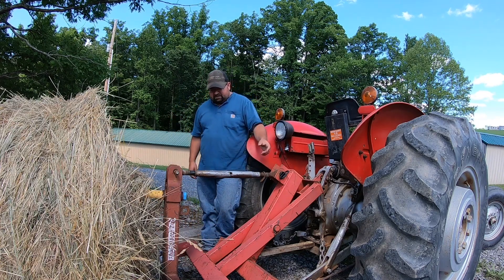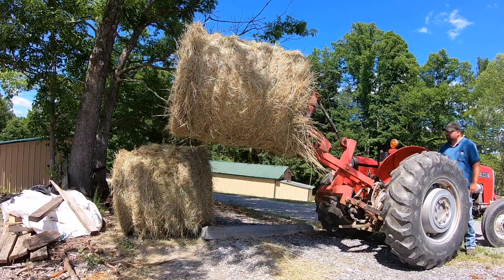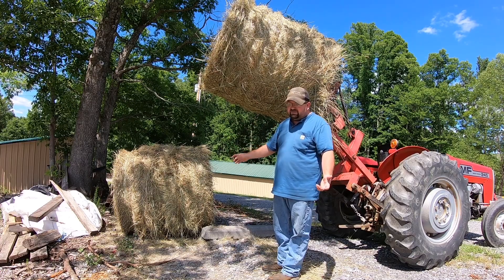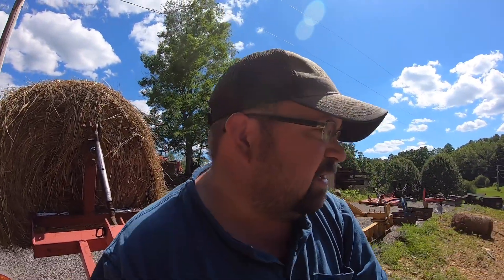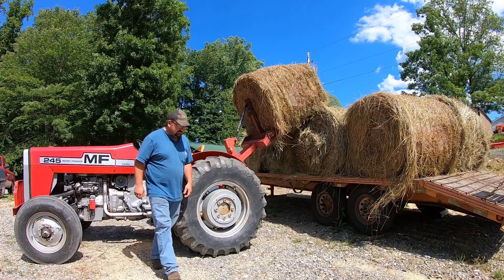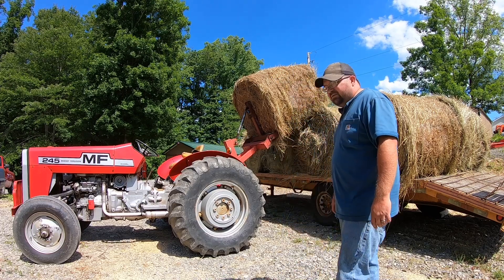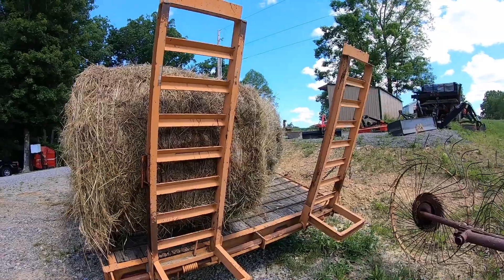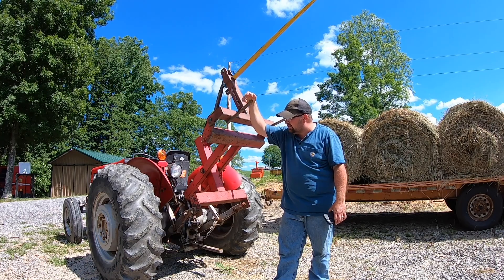Triple Your Tractors 3 point lift height! Scissor Lift Adapter.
This simple attachment saved me from needed a loader to handle hay for many years!

Mailing Address:
261 Little Caney Ridge
Coeburn VA, 24230